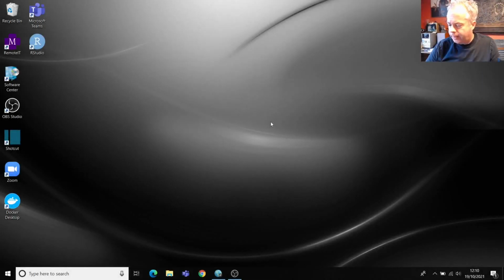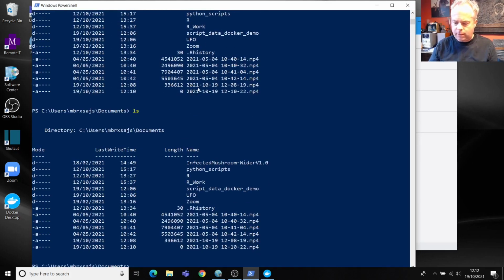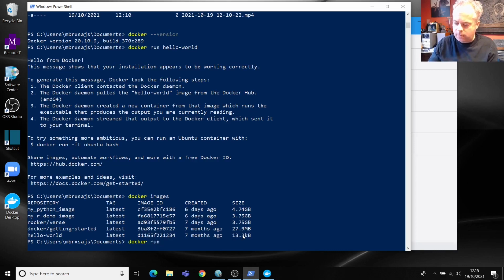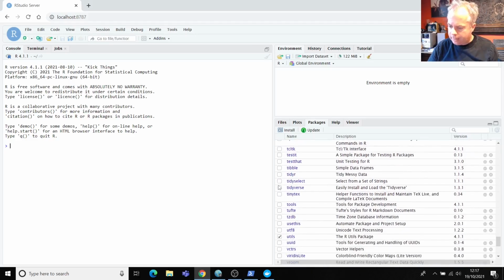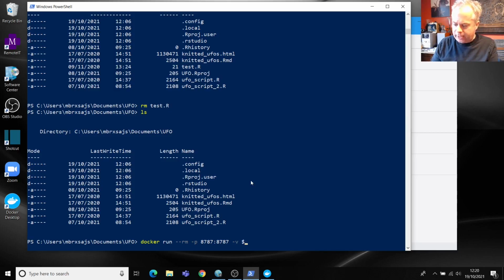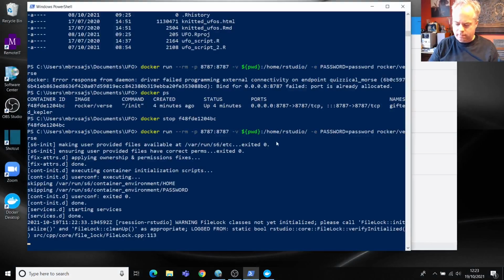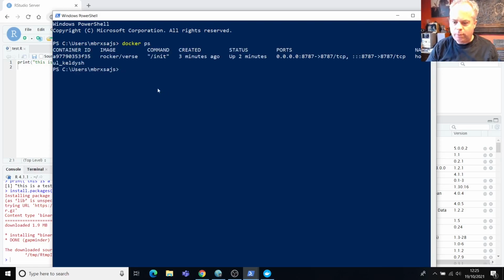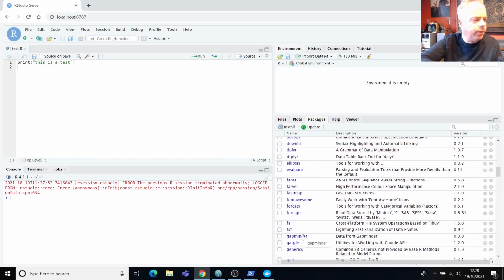Setting up Docker on Windows to use with RStudio Part One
This video introduces Docker on Windows for RStudio. It was originally recorded for a Data Science Masters-level course I teach at the University of Manchester.